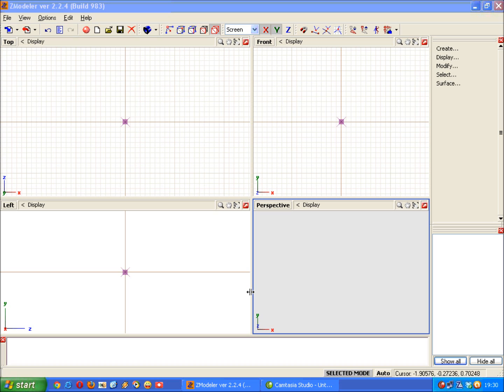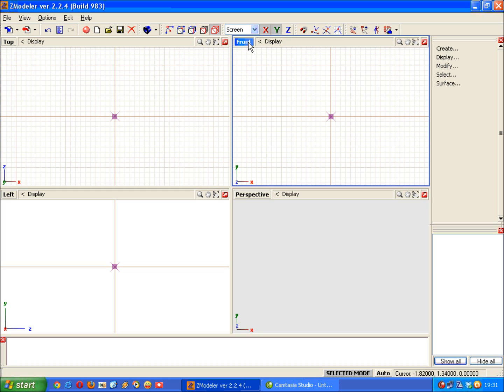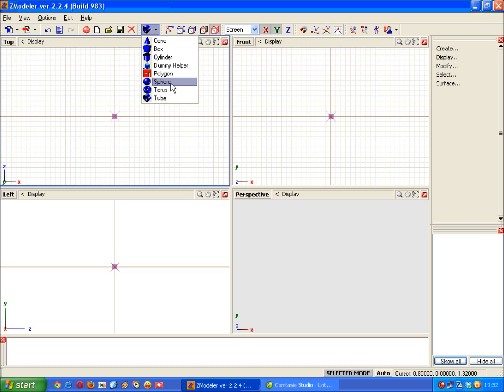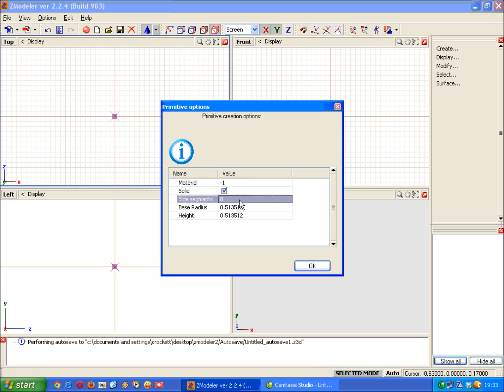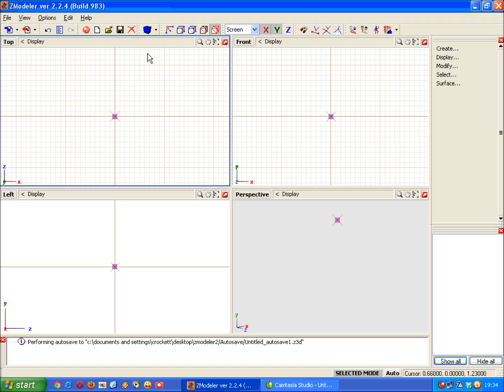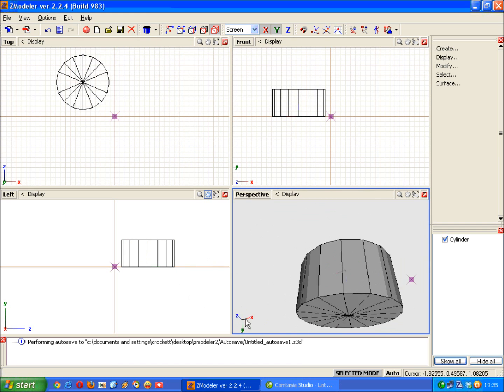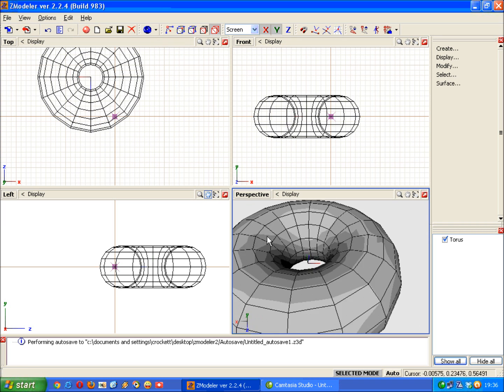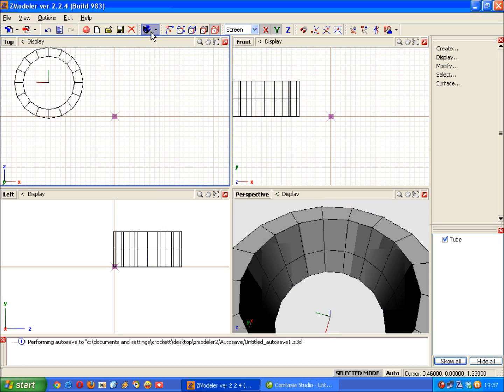Zmodeler Tutorials by Crockett - Part 2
In this video you will learn about configuring your viewports and looking at basic shapes which are the building blocks of any models that you make.